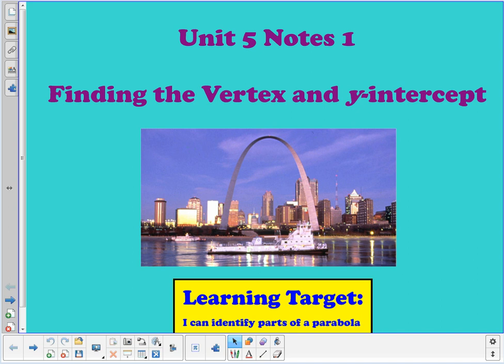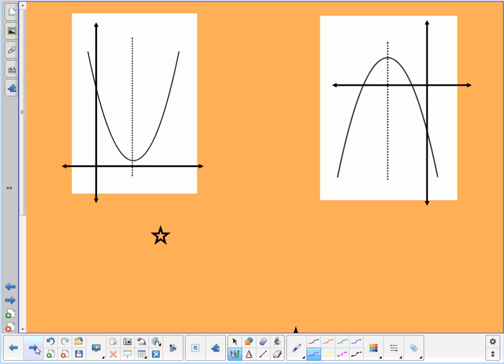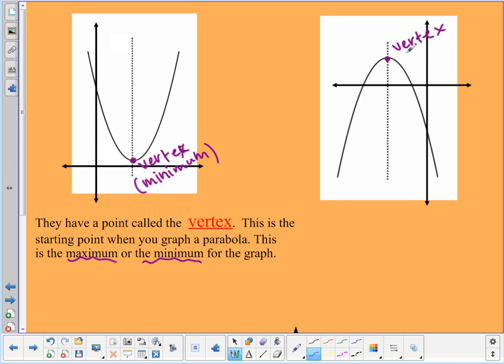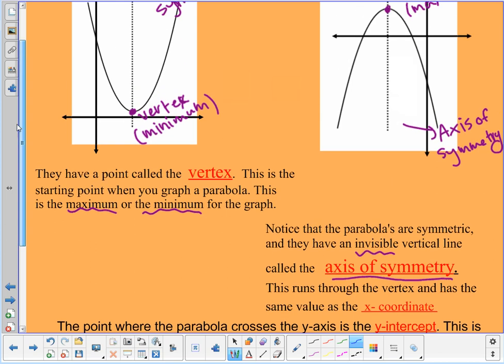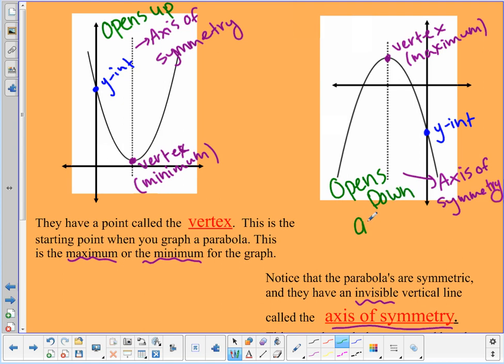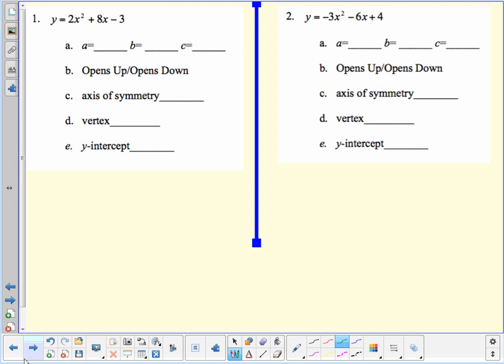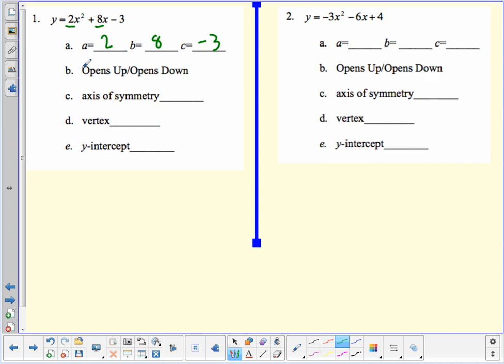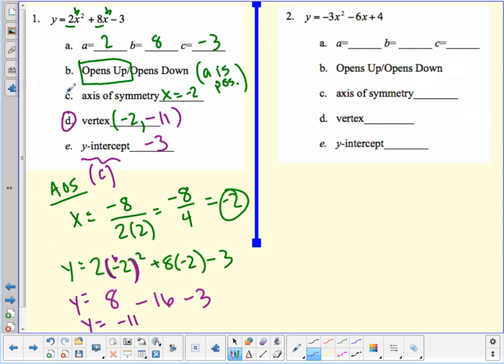Unit 5 Notes 1: Parts of a Parabola